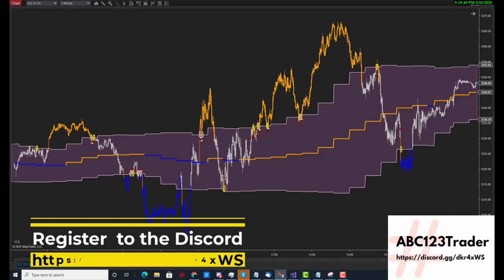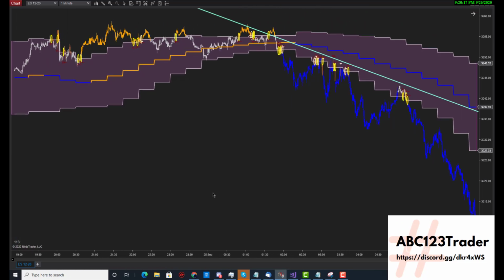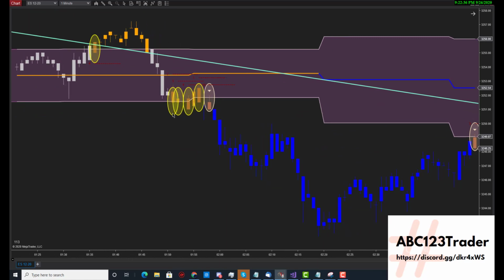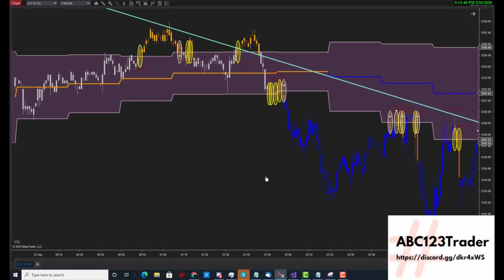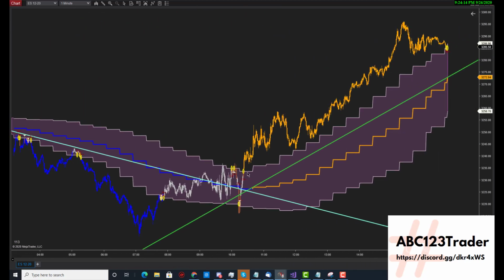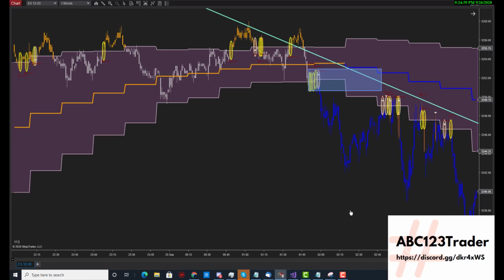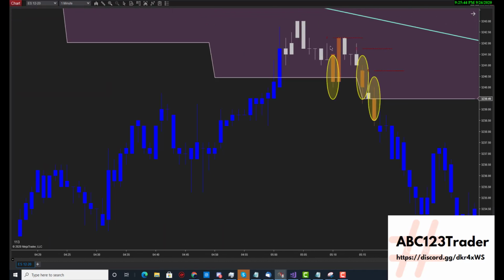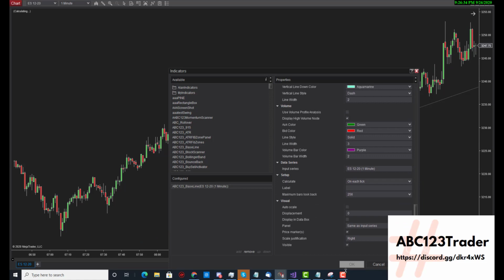ABC123 BaseLine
This is an instructional video on how to use the BaseLine Indicator

sdflkjwerjlklkjsfkljwesdflkjewwsa